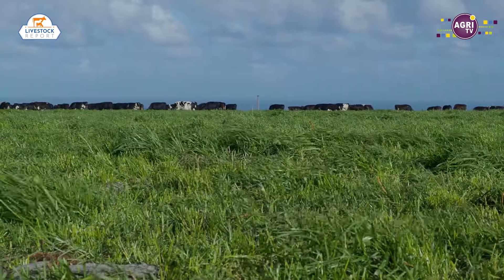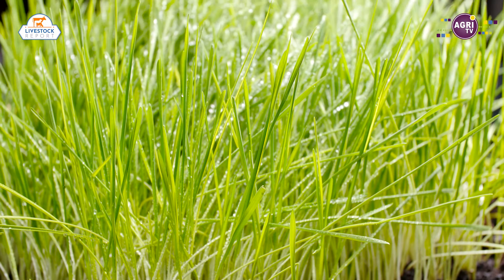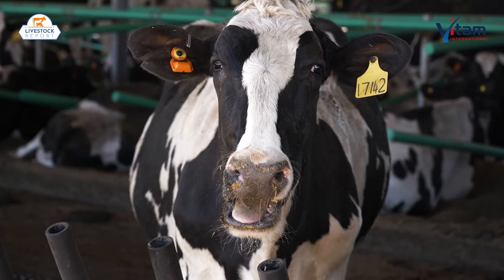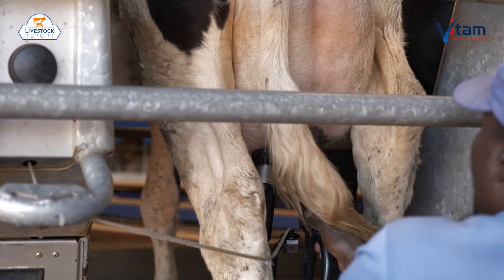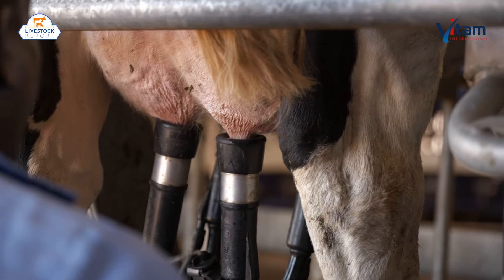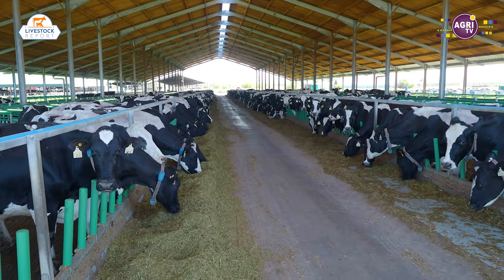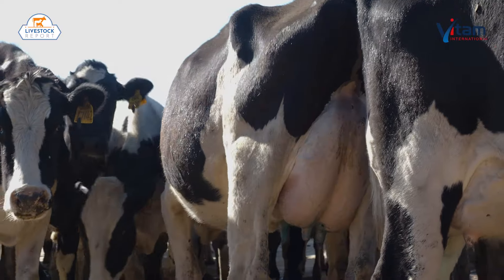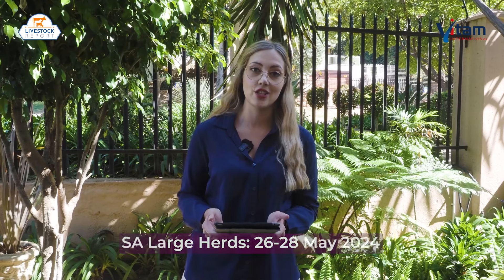Converting Fibre Into Energy for Cattle Profitability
Livestock Report 117: Converting Fibre Into Energy for Cattle Profitability

In the latest Livestock Report, we spoke to Caitlyn de Vos, Ruminant Development Manager at Vitam International, for some tips on how best to enhance the efficiency of fibre utilisation in cattle. In other words, how to turn roughages into energy - and energy into maximum profits. Click and see [4 mins] advice on boosting roughage digestion, managing feeding behaviour and reducing the reliance on purchased feed.

Agri Voice is the voice of agriculture in South Africa and Africa at large. We create a media space where the agricultural sector’s message, news and issues can be conveyed and a platform where role players’ voices can be heard by the right ears in agriculture.
Our hearts beat for the whole Southern African Development Community (SADC) and therefore Agri Voice will not only serve South African agriculture through the media but will also build networks and facilitate liaison within Africa and abroad.